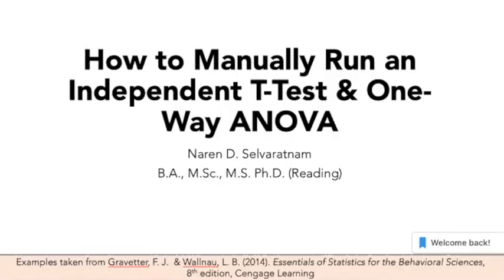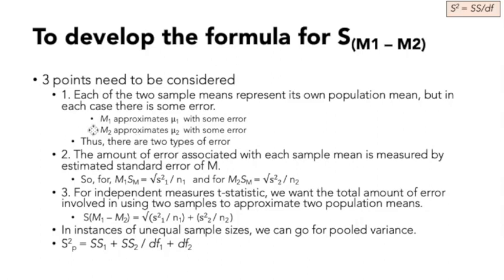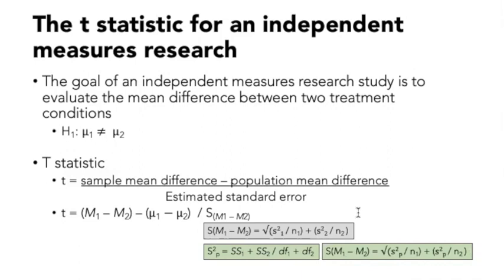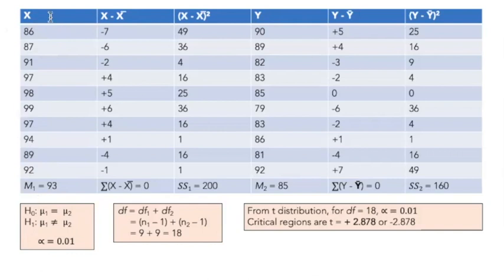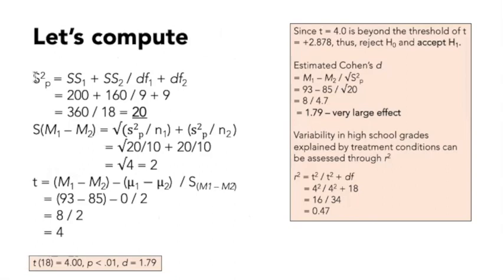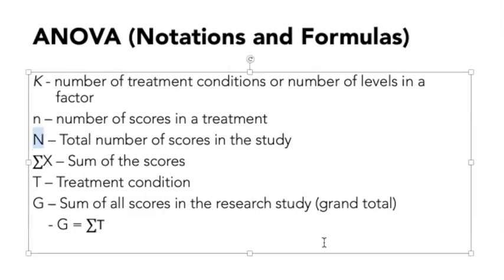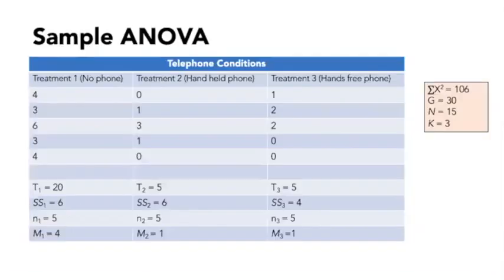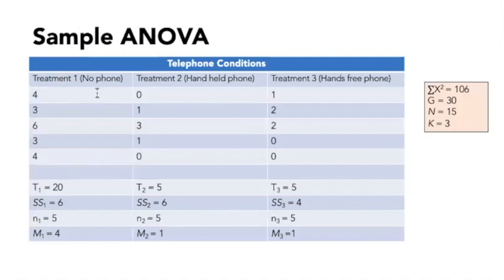T Test & ANOVA Manual Computation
This video aims to help students understand the step-by-step computations associated with independent-measures t-tests and one-way analysis of variance.